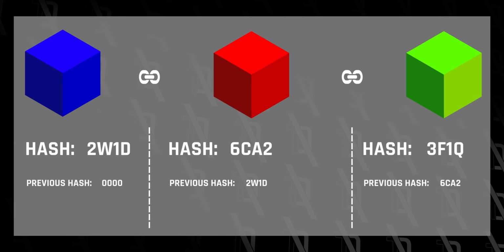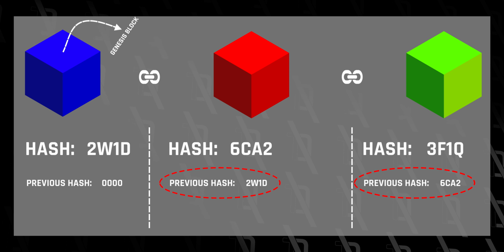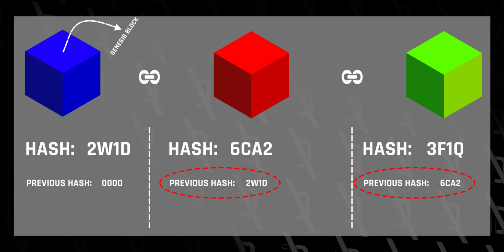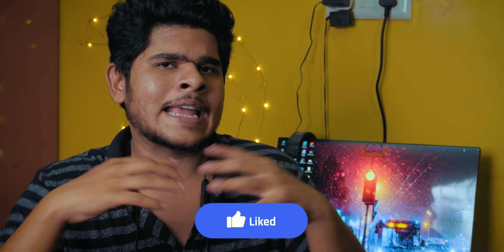What Is Blockchain?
What is Blockchain? How does it work and why it is so secure? In this video, I'll explain all the basics you need to know about Blockchain.

Background Music from StreamBeats by @Alpha Gaming  Harris Heller